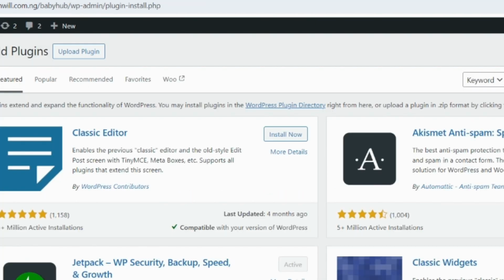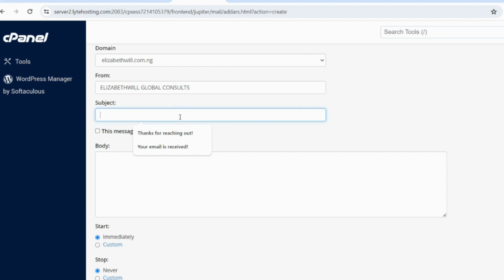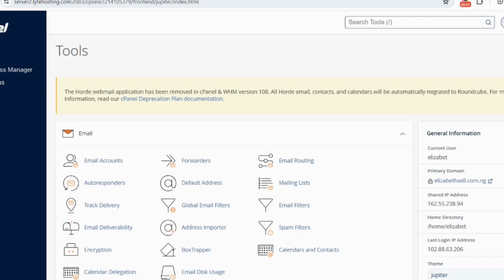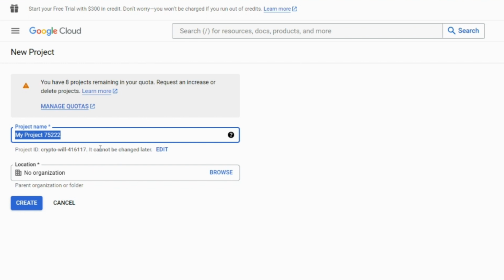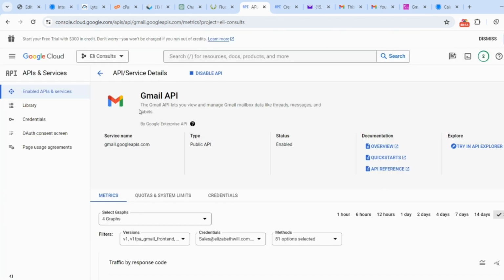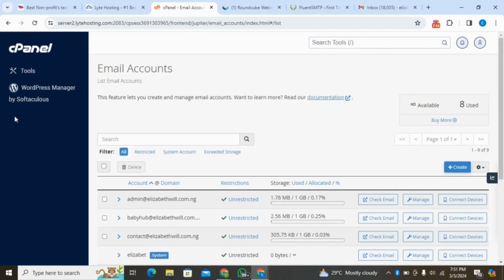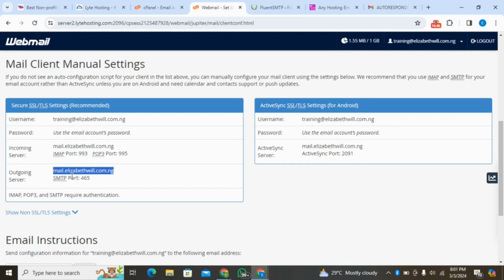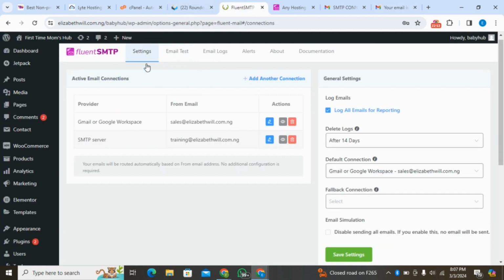HOW TO IMPROVE EMAIL DELIVERABLES AND AVOID SPAMMING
PLEASE NOTE:
The Cpanel email server might be Ihr late hence the reason I mentioned 7:04 instead of 8:04

SMTP (Simple Mail Transfer Protocol) is a communication protocol used to transmit email over the internet. It functions as the engine behind email delivery, ensuring that messages are sent from the sender's email client to the recipient's email server. SMTP defines how email messages should be formatted and transmitted between mail servers and other systems.

Email deliverables refer to the tangible outcomes of the email delivery process, including successfully sending messages from the sender to the recipient's inbox. These deliverables encompass factors such as email deliverability rates, inbox placement, open rates, click-through rates, and overall email engagement metrics.

The link between SMTP and email deliverables is direct and crucial. SMTP is the mechanism responsible for initiating, routing, and completing the transmission of email messages. Without SMTP, emails cannot be sent or received reliably across the internet. Consequently, the performance of SMTP directly impacts email deliverability and the effectiveness of email marketing campaigns.

1. Reliability: SMTP ensures that email messages are reliably transmitted from the sender to the recipient's inbox, minimizing the risk of messages being lost or undelivered.

2. Speed: SMTP facilitates fast delivery of email messages, enabling real-time communication between senders and recipients.

4. Compatibility: SMTP is widely supported by email servers and clients, ensuring compatibility across different platforms and systems.

5. Tracking and Analytics: SMTP allows for tracking and analyzing email delivery metrics, such as bounce rates, open rates, and click-through rates, providing valuable insights for optimizing email campaigns.

Overall, the link between SMTP and email deliverables is essential for ensuring efficient and effective email communication, enabling businesses and individuals to reach their target audience reliably and consistently.

Here to start your tech journey?
Ready to kickstart your website design journey?
✅ For a more in-depth experience, explore our professional website proposal 👇
🌐 Explore Affordable Web Hosting in Nigeria!
🌟 Find Your Perfect Domain Name!
🚀 Book a FREE 30-Minute Consultation! 👇
Ready to take your online presence to the next level? Schedule your session now.